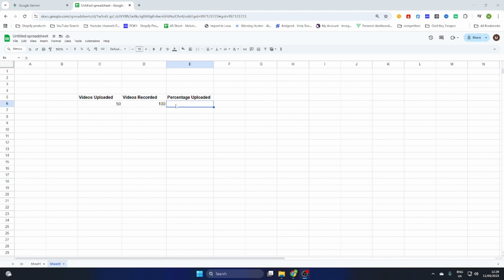How To Calculate Percentage in Google Sheets (Step By Step)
In this video, we’ll show you exactly how to calculate percentage in Google Sheets, whether you’re a beginner or looking for advanced Google Sheets tips.

🔹 Learn How To Calculate Percentage in Google Sheets (Step By Step)
🔹 Discover Calculate Percentage in Google Sheets
🔹 See Google Sheets Tips
🔹 Find out Google Sheets Basics